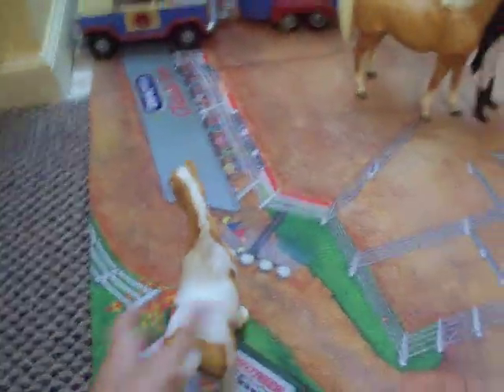New Breyers!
Yep!